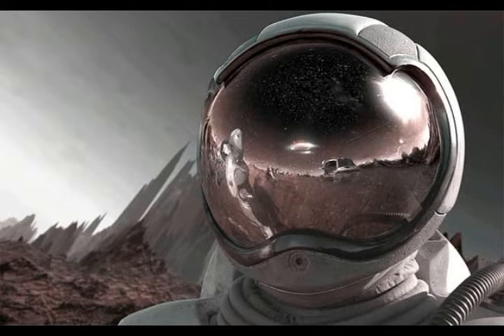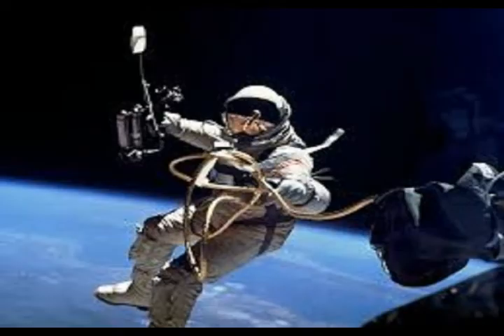Strange Phenomenon Astronauts' Skin Gets THINNER While in Space! 20% Less in 6 Months!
3) FACEBOOK:  f / mlordandgod2..  .
4)TWITTER:      / mlordandgod​​​​​​..  .
Greek article
 THumbnail image - astronaut walk nasa.jpg